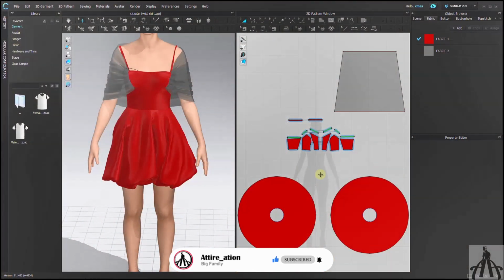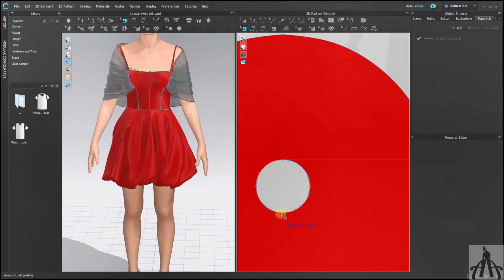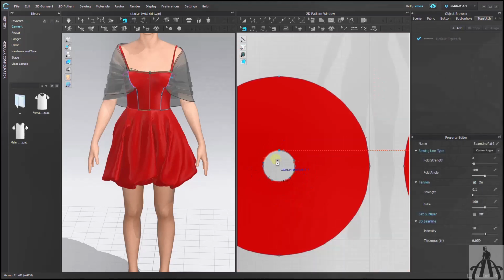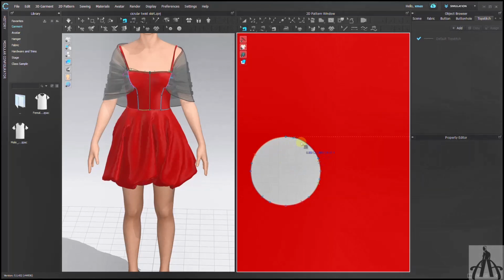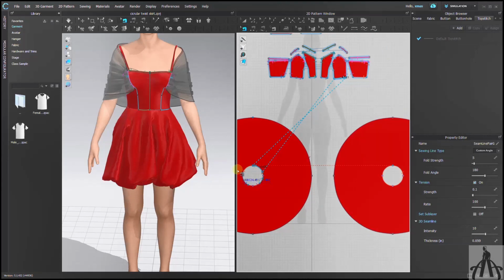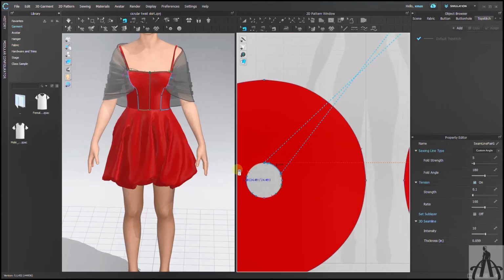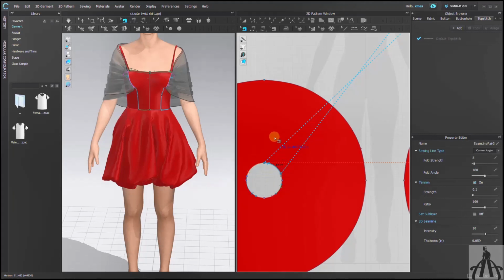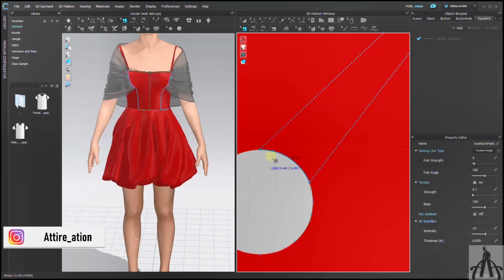Unanswered Question from 'Edit sewing tool" | Clo 3D in English | Beginners Class 41| Attire_ation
In this tutorial we'll tell you about the option available in Edit tool, called 'Add point to pattern on start/end'.
This was left out in earlier video that's why we planned to create another video for you.
► Online Beginner’s course on CLO 3D:-

► TIMESTAMPS: